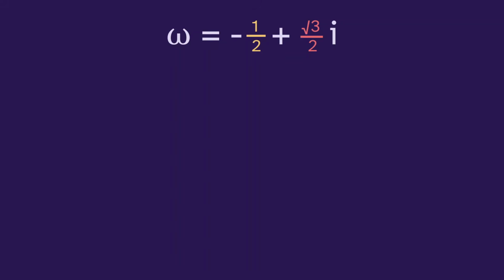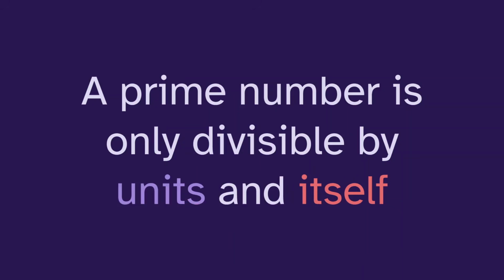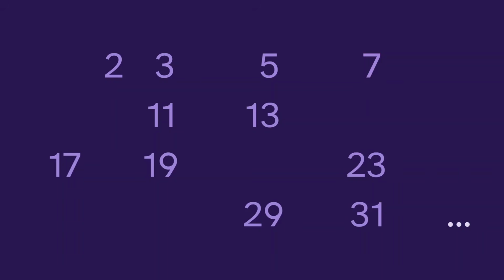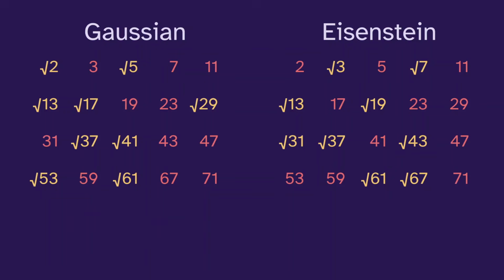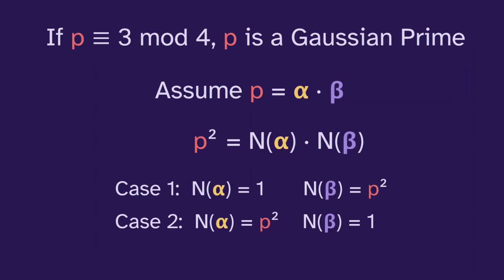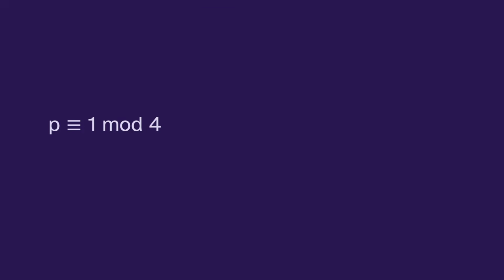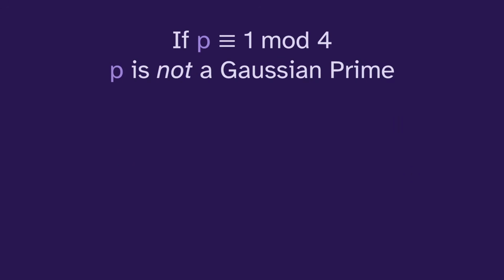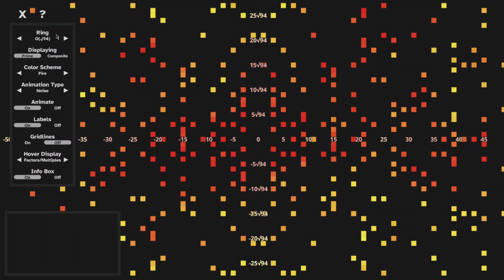Eisenstein Primes Visually